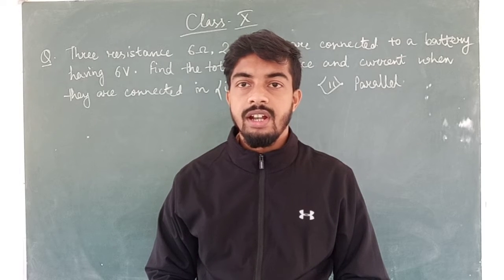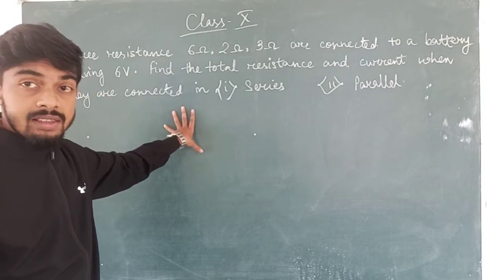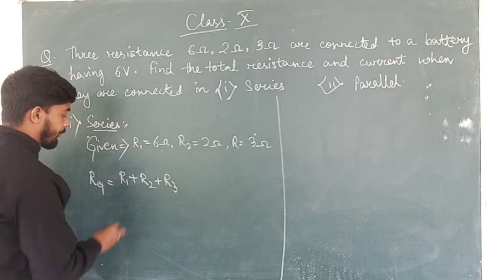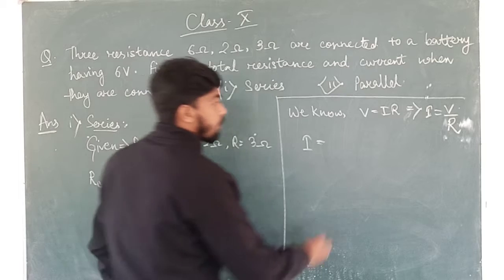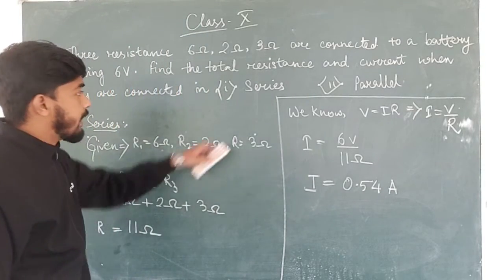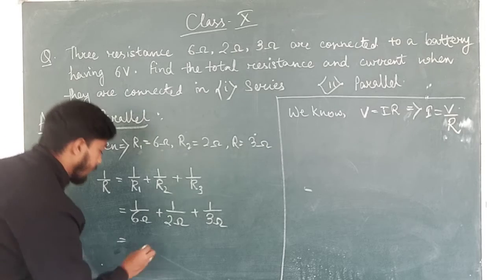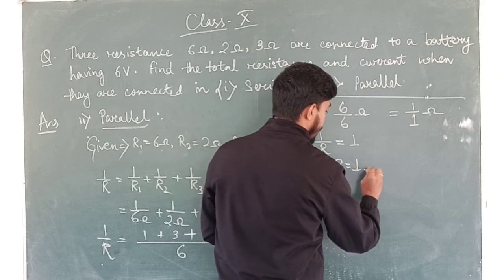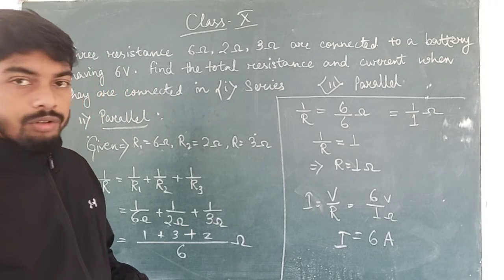class X. ch 12. solving numericals related to combination of resistance. (part 1)